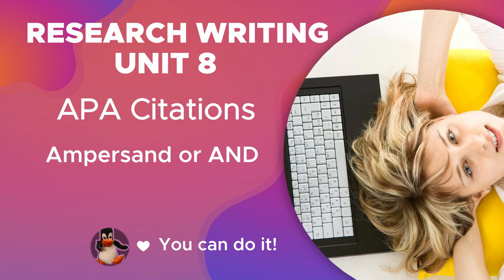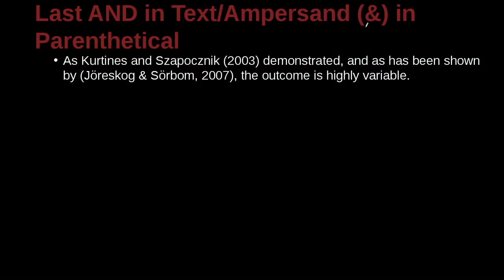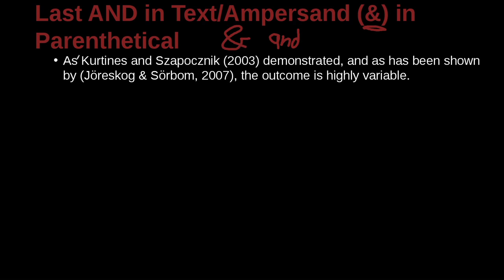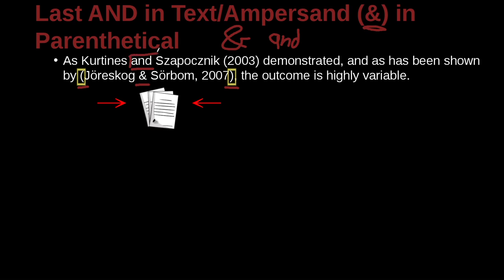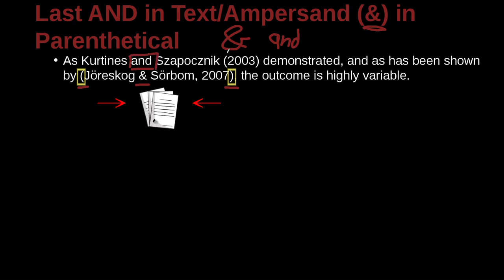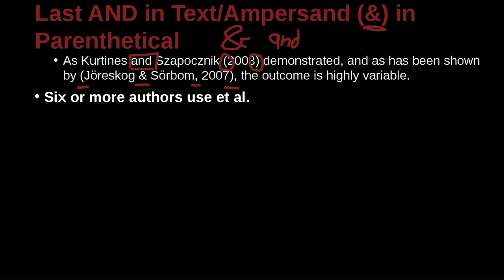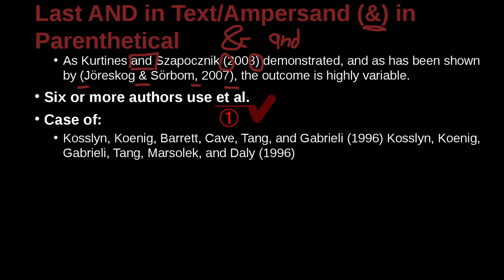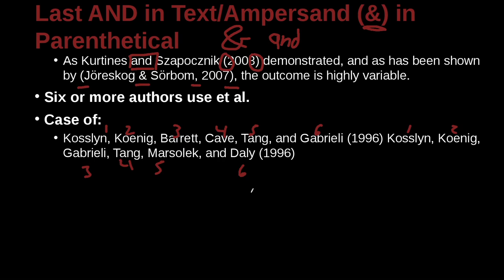APA論文寫作風格及規範 APA MOE MOOC 2022 Unit 8.5 Ampersand or AND